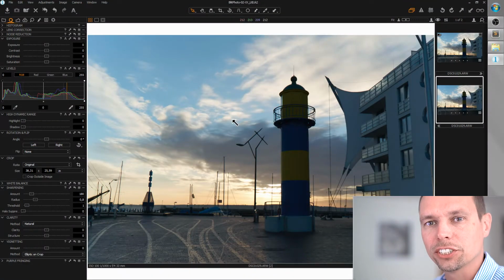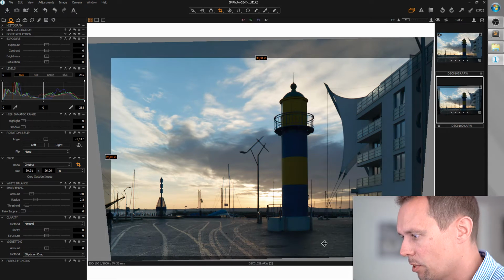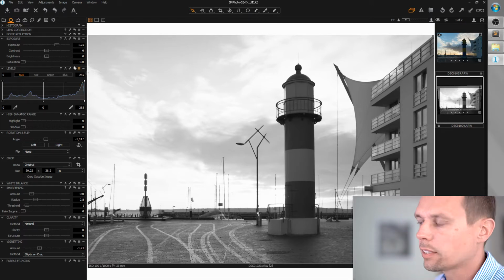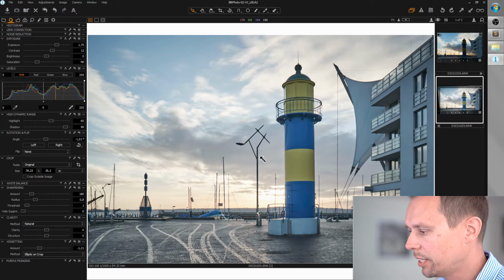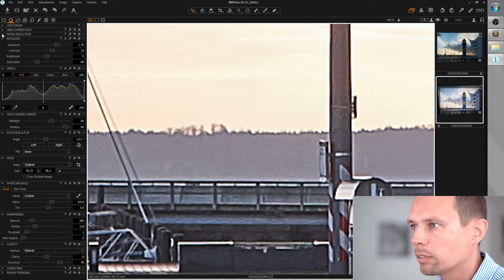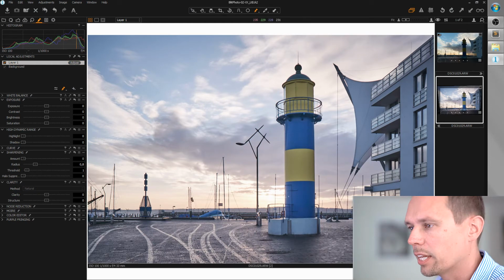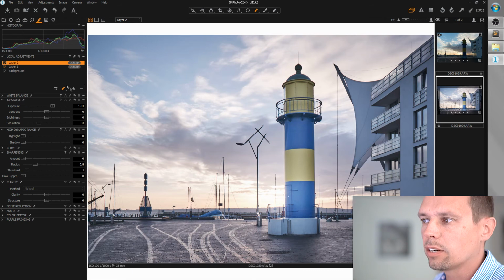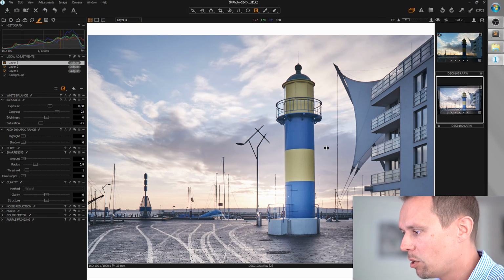Add The Wow Effect To Your Sunrise Photo - Blit Capture One 10 Pro Landscape Tutorial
Volume 2 - Episode 6

Got a flat sunrise landscape photo? Add the wow effect to go from boring to amazing!

Wanna get your RAW files BLITified?
If your RAW file has potential, I will edit it and make a BLIT tutorial out of it.
* Fill it out.
* Put your shot onto the first page.
* Print out both pages.
* Sign it, scan it and upload it together with your RAW file.

Bodies

Sony Alpha 7 Mark III

Sony Alpha 7S Mark II

Sony RX 100 Mark V

Lenses

Sony 85mm F/1.4 G-Master

Zeiss 55mm F/1.8

Samyang 14mm F/2.8 AF

Sony 28-70mm F/3.5-5.6

Misc

X-Rite i1 Photo Pro 2

SanDisk Extreme Pro SDXC 280

Joby Gorillapod + Ballhead-X

Rode Microphone

Vanguard Vojo 28BK

Vanguard Vojo 25BK